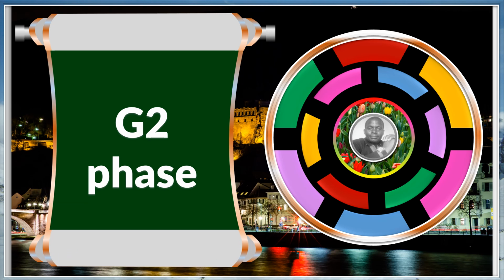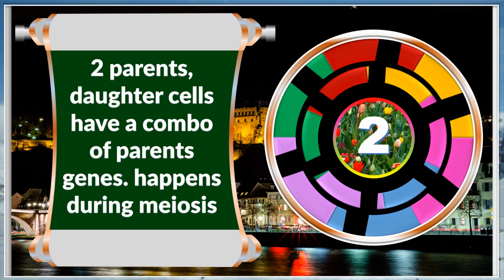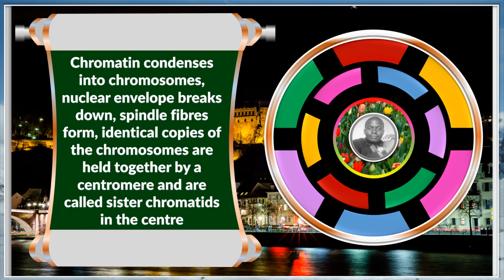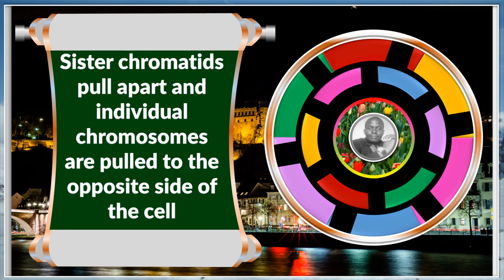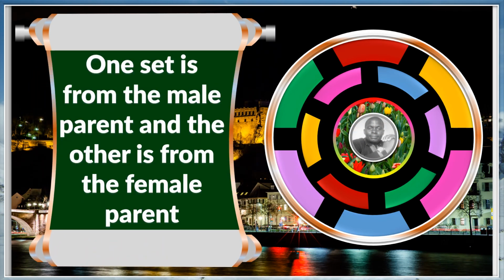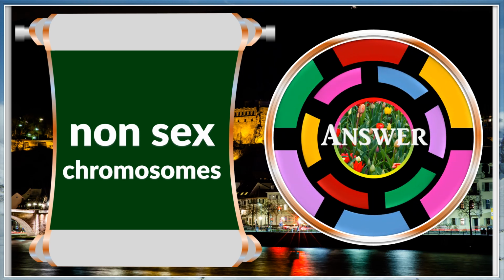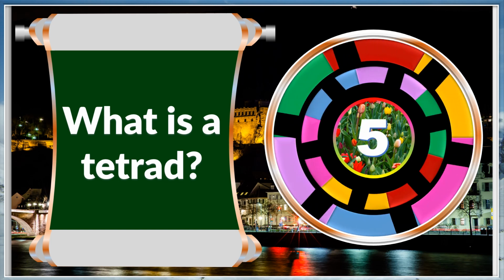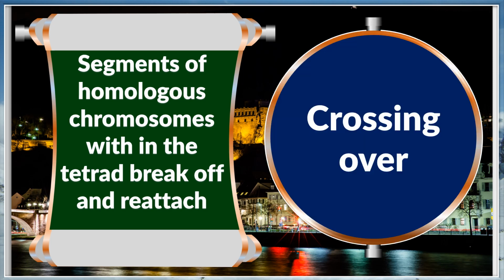Biology Master 9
sexual division
2 parents, daughter cells have a combo of parents genes. happens during meiosis

cell division is important for...
repair and replacement

interphase, prophase, metaphase, anaphase, telophase, cytokinesis

prophase...
chromatin condenses into chromosomes, nuclear envelope breaks down, spindle fibers form, identical copies of the chromosomes are held together by a centromere and are called sister chromatids in the center

metaphase
sister chromatid pairs line up across the middle of the cell and spindle fibers attach to the centomeres of each sister pair. (shortest phase)

anaphase
sister chromatids pull apart and individual chromosomes are pulled to the opposite side of the cell

telophase
condensed chromosomes stretch out to form